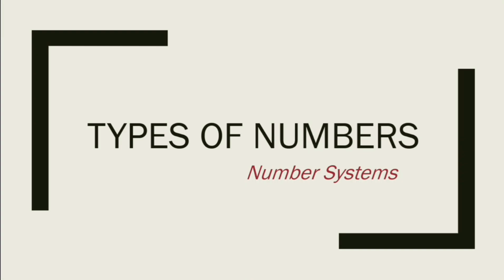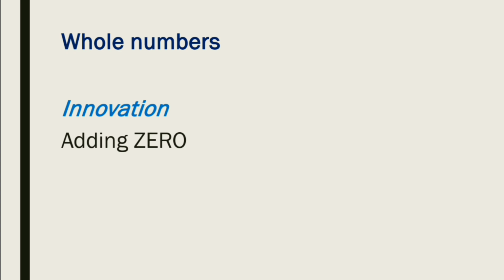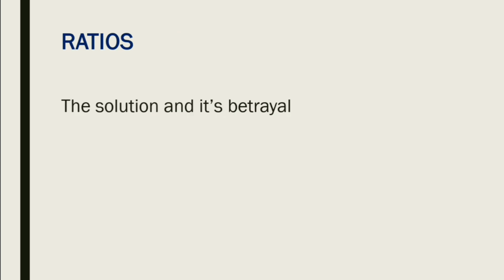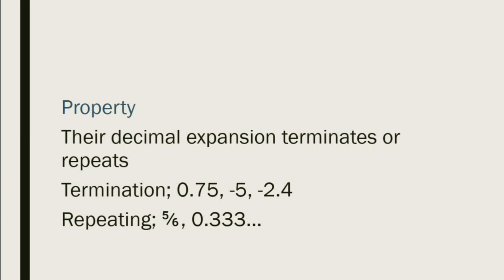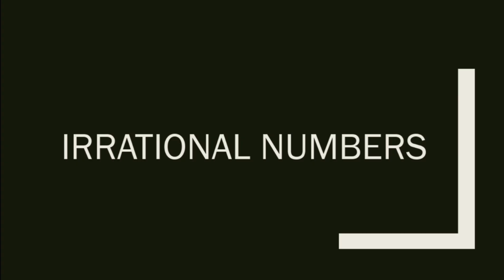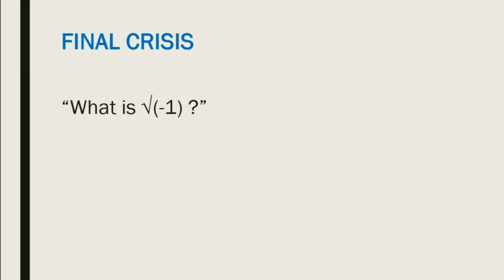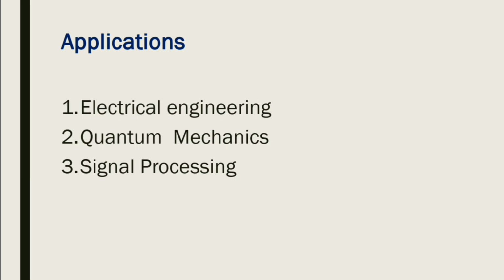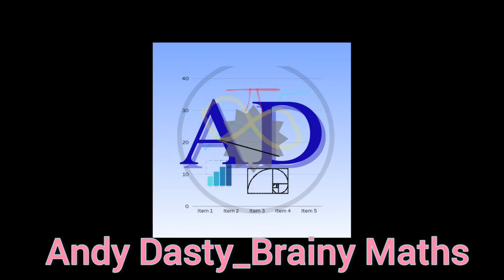NUMBER SYSTEMS | Understanding the different Types of Numbers.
In this lesson, we introduce number systems in mathematics and explain how numbers are classified.
You will understand what a number system is and why mathematicians divide numbers into different categories. This video builds directly from the basic definition of a number and prepares you for topics like real numbers, integers, rational and irrational numbers.
This lesson is suitable for beginners, secondary school students, and anyone who wants a clear foundation in mathematics.
📌 Topics covered:
– What are the different number systems
— How the number systems are classified
– Overview of different types of numbers
📚 More lessons coming step by step.

number systems
mathematics basics
introduction to number systems
real numbers

algebra basics